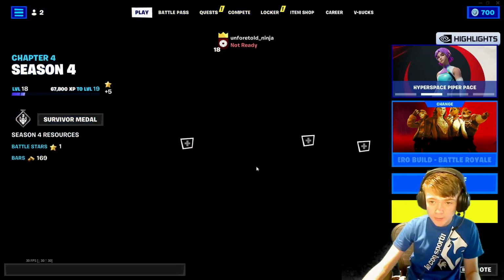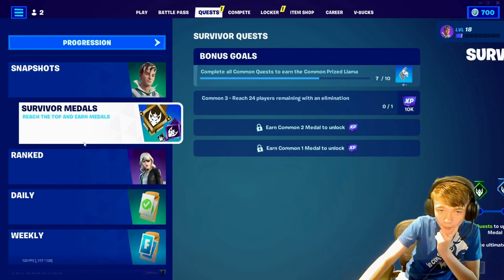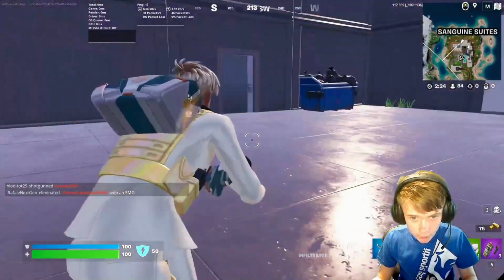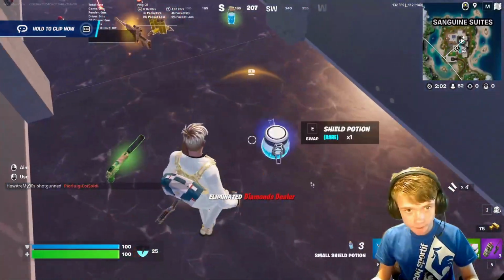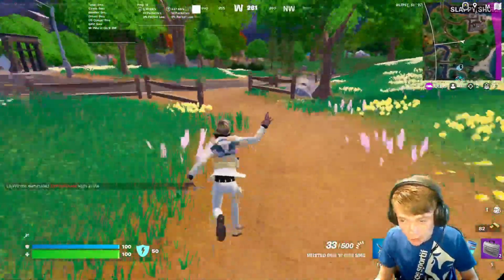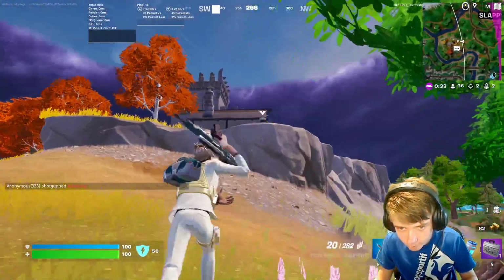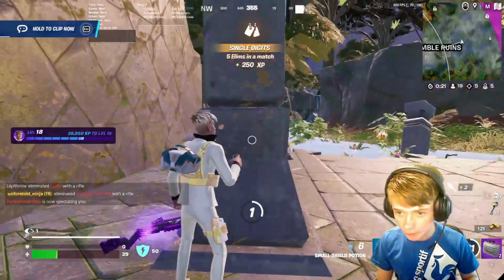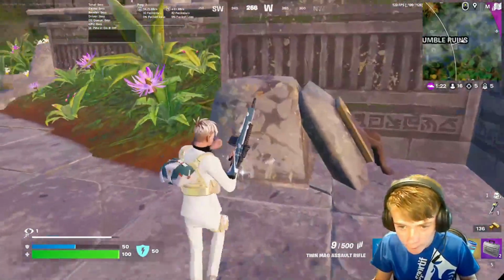The Nolan Chance Challenge - Fortnite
I tried the Nolan Chance challenge where I only use vault and holo chest loot.
I had No-lan Chance